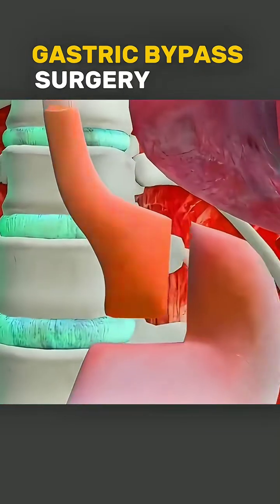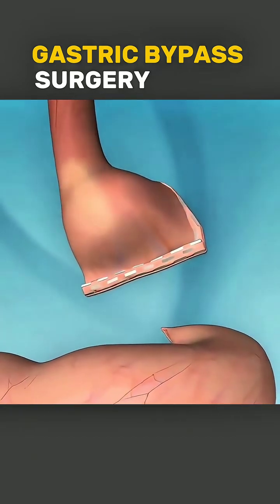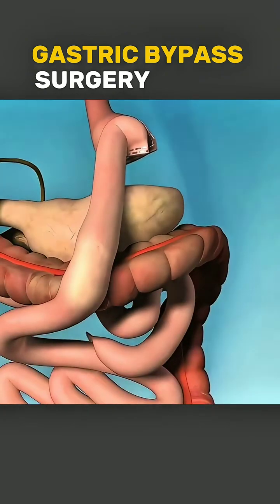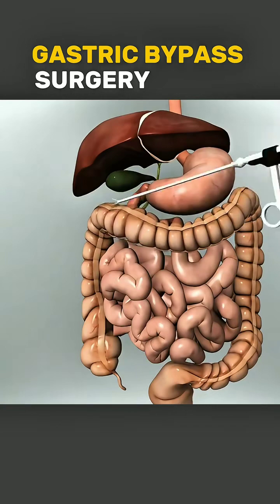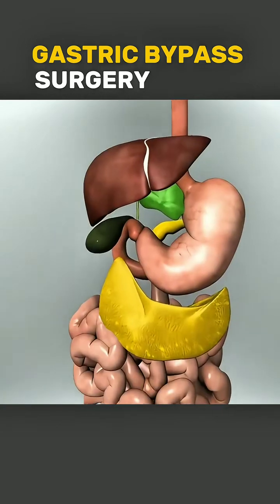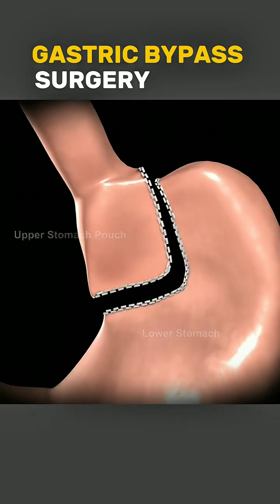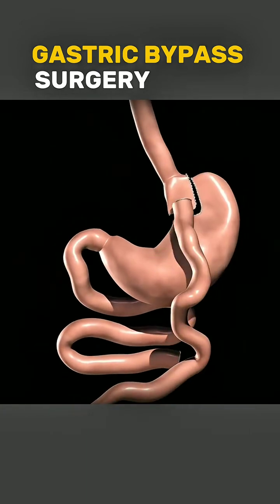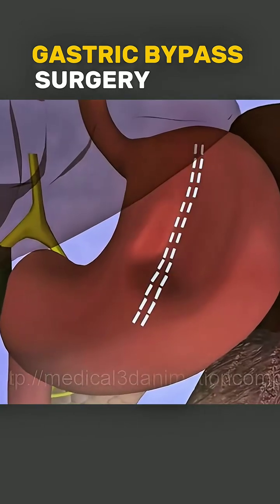Gastric Bypass Surgery Explained in 3D | Health Education |Medical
Gastric Bypass Surgery Explained in 3D | Medical Shorts

Description:
Gastric bypass surgery is a weight-loss procedure that helps reduce stomach size and change how food is absorbed.
This 3D animation short explains how gastric bypass surgery is performed step by step in a simple and educational way.